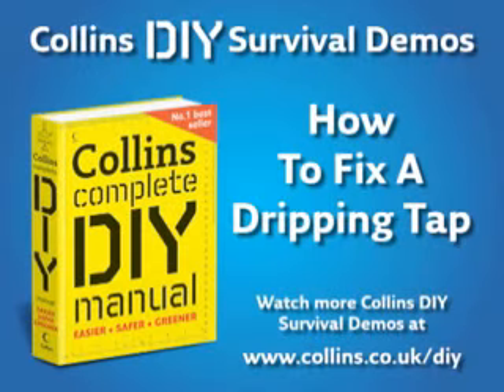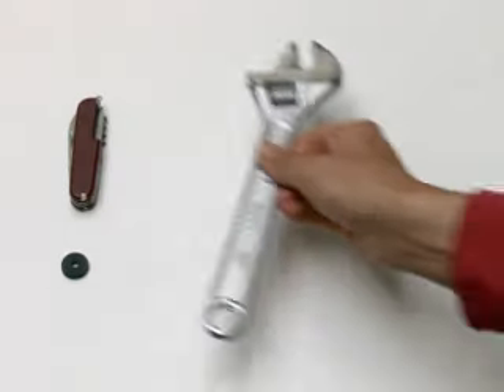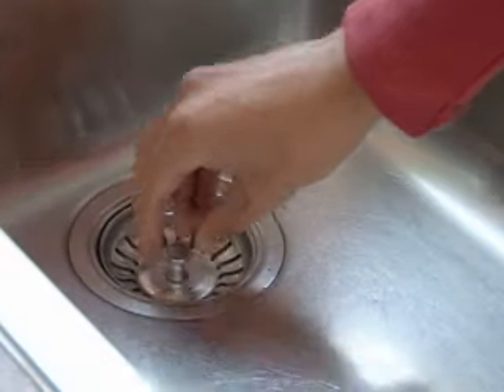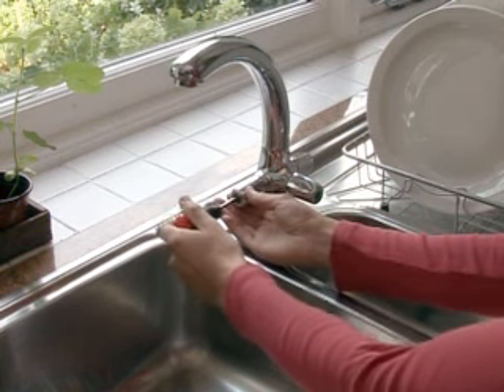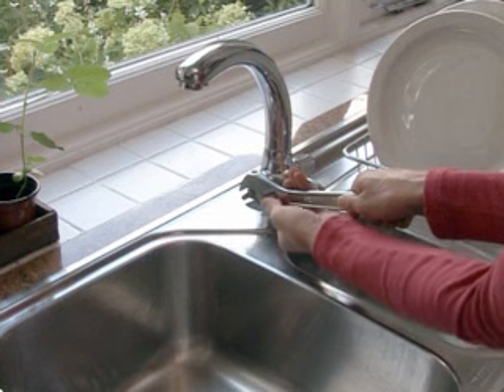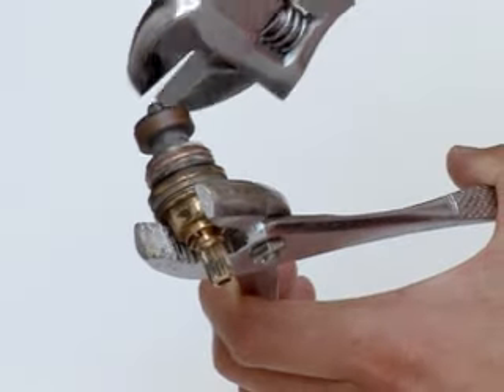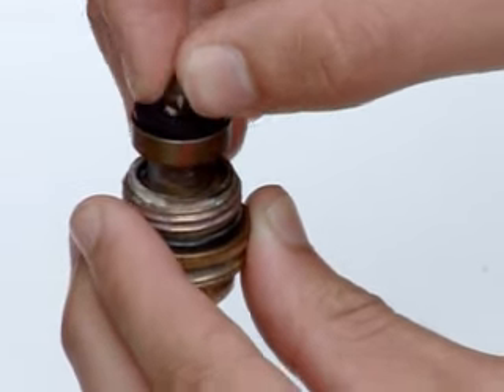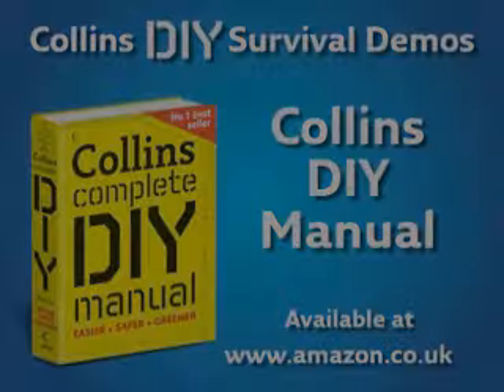Collins DIY Survival Demos - How to Fix a Dripping Tap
Step-by-step guide to replacing a washing and fixing a dripping tap.